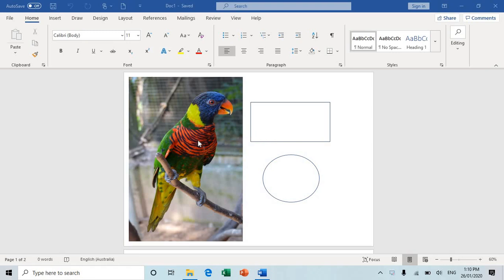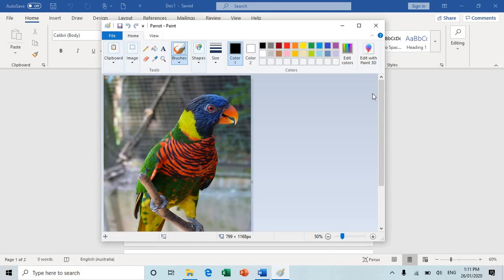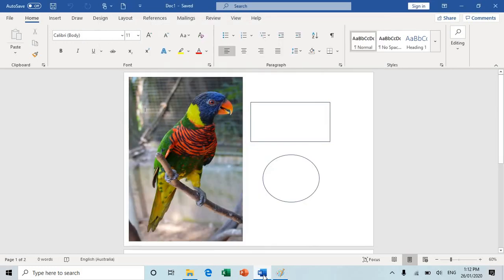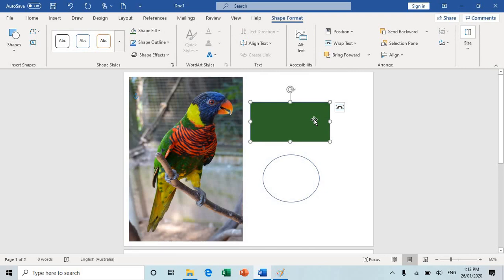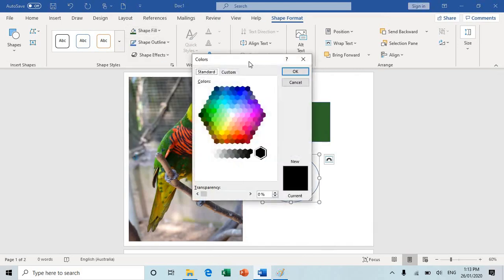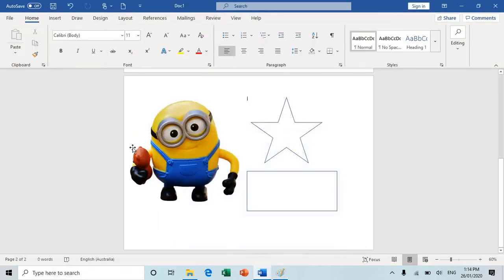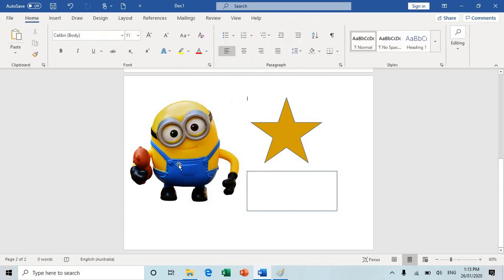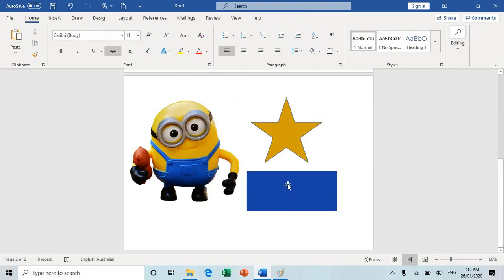How To Use Exactly Same Colours From Images By Using Paint App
This tutorial will show you how to use colors from images by using paint app which is available in you Windows.